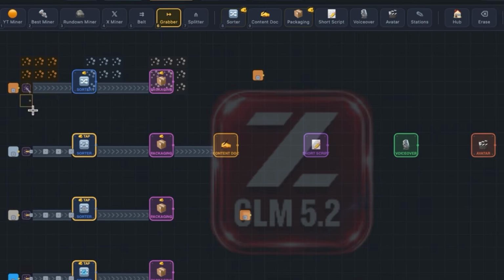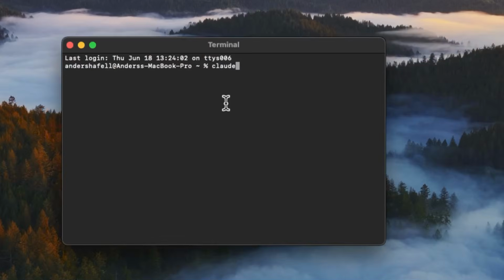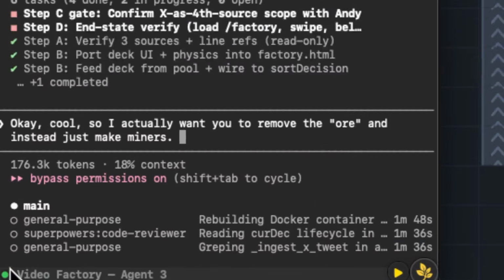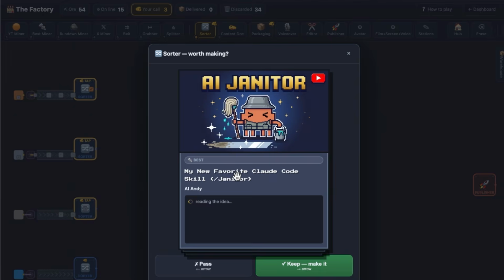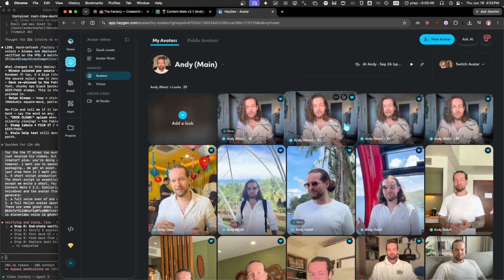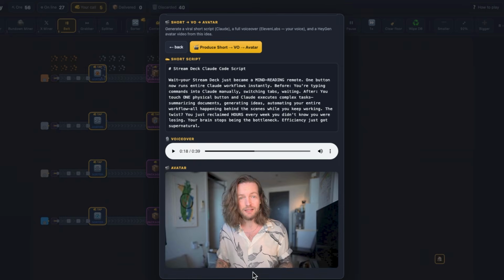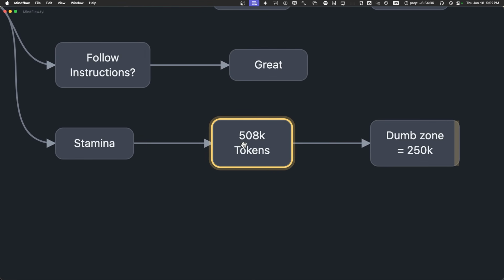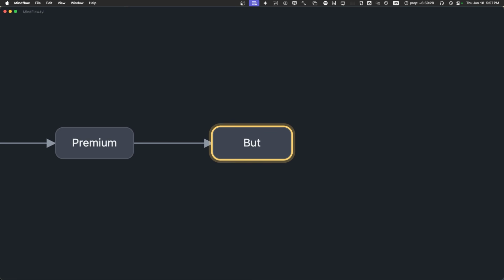GLM-5.2 Is INSANE – Is it The BEST New Open Source Model?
I just tested GLM 5.2 and I’m genuinely shocked! Is this new Chinese AI model the real deal?

In this video, I put GLM 5.2, the exciting new Chinese open-source AI model, through its paces. The results? Absolutely insane. I dive deep into why this large language model (LLM) is making waves, potentially challenging giants like Claude and even OpenAI's top offerings. Many are calling it an "Opus 4.8 killer," and after my tests, I can see why. We explore its capabilities, from complex reasoning to creative generation, and see if it truly lives up to the hype.

Discover how GLM 5.2 performs on a series of rigorous prompts designed to push its limits. I share my honest take on its strengths, weaknesses, and the incredible potential it holds for the future of AI automation. This isn't just another incremental update; it's a significant leap forward in open-source AI technology, making powerful models more accessible than ever.

You'll learn:
*   How GLM 5.2 stacks up against leading AI models like Claude and OpenAI.
*   Real-world examples of its impressive output and problem-solving skills.
*   My personal prompting hack to get the best results when working with powerful LLMs.
*   Why this new Chinese AI model could be a game-changer for developers and businesses.

Don't miss out on seeing the next big thing in artificial intelligence. Could this open-source powerhouse redefine what's possible and set a new standard for performance? Watch now to find out if China's latest innovation truly beats the best in the West!